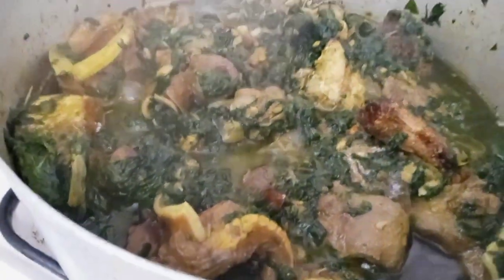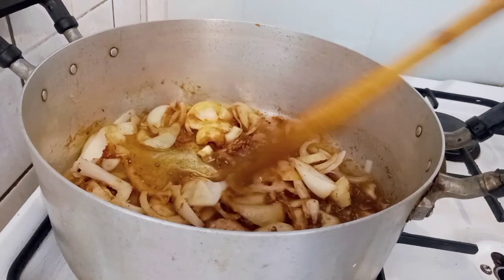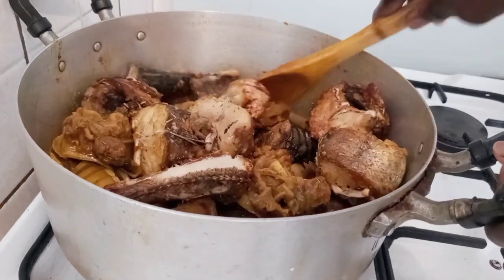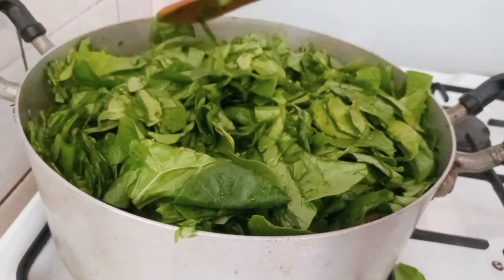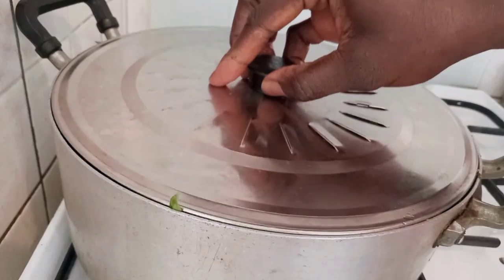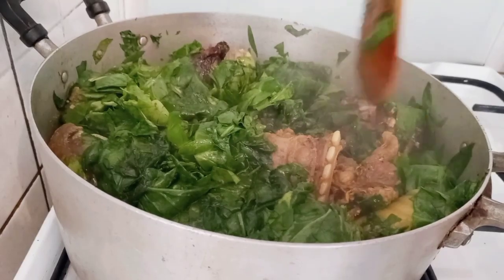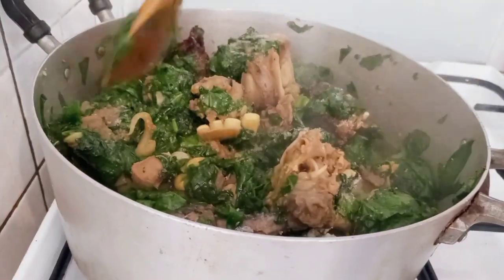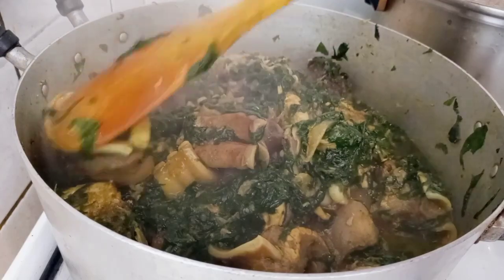//how to cook simple vegetable stew//vegetables stew recipe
hi lovelies welcome back in this video i will share with you quick and easy recipe'that you can cook in 10 minute,this vegetables stew recipe is super easy and fast'i hope you enjoy this video

facebook page#ladyBvarieties